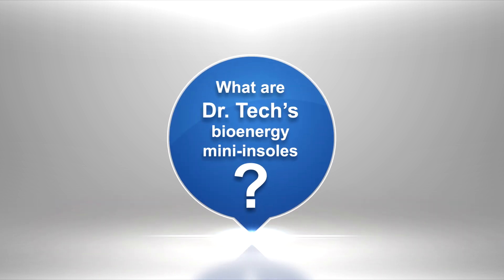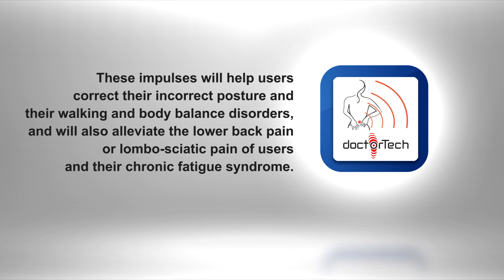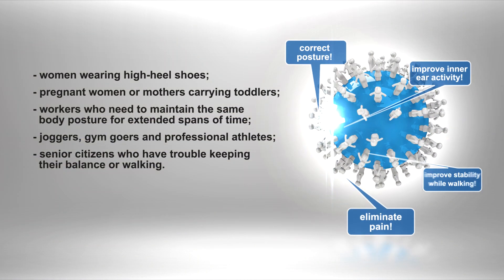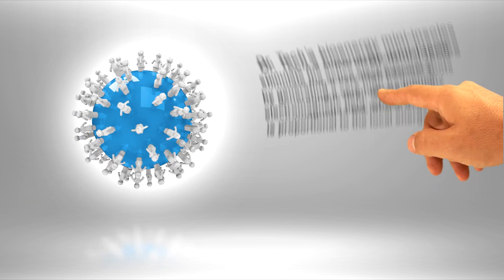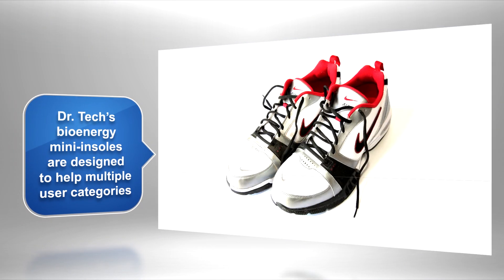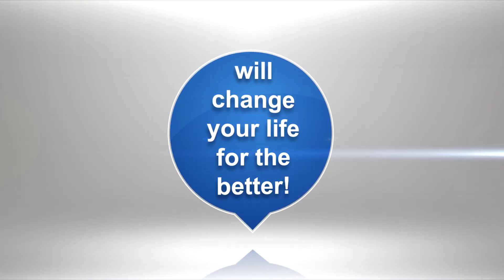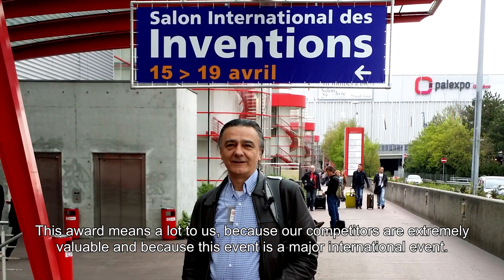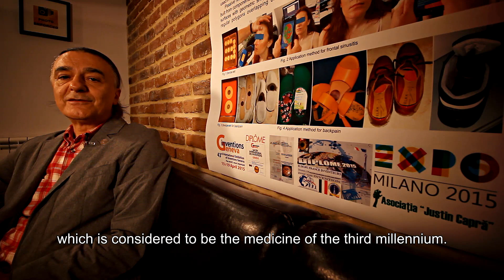Dr. Tech's bioenergy mini-insoles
Mini-branturile bioenergetice au fost premiate cu medalia de aur la Salonul International de Inventii de la Geneva in 2015.

Inventatori: Marian VELCEA, Cornel MOLDOVAN, Ioan PLOTOG, Bogdan MIHĂILESCU.

O productie video marca DIGITart MEDIA pentru prezentarea inventiei la Expo Milano 2015.

Traducerea in limba engleza: Euroverba Media.